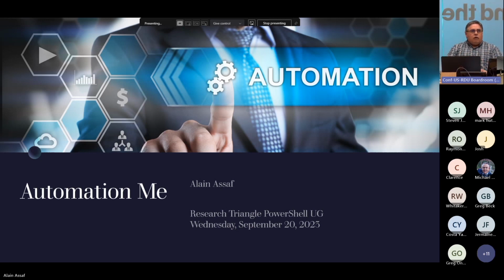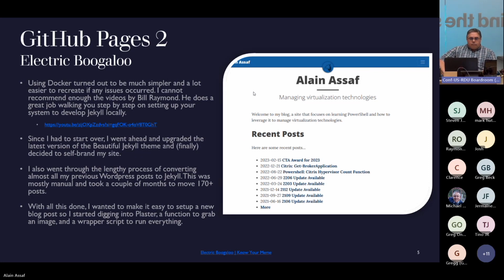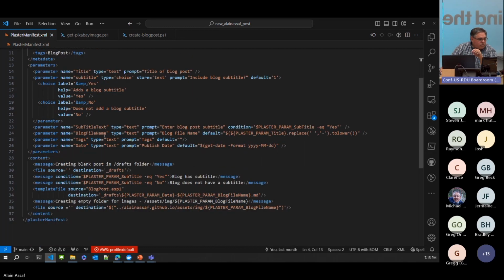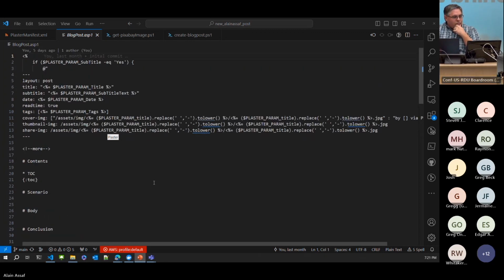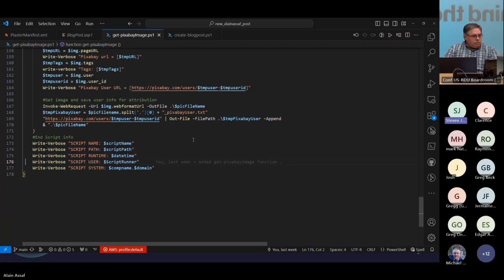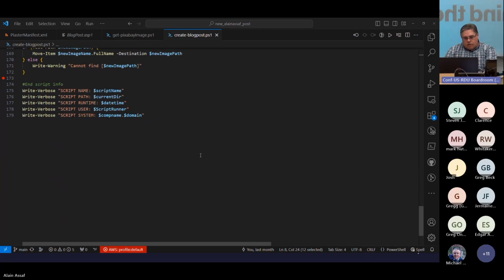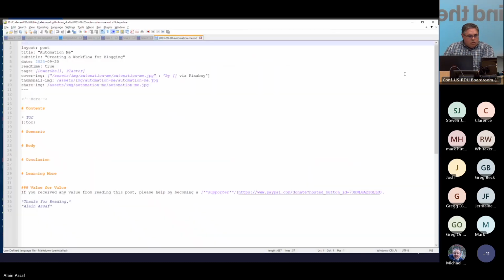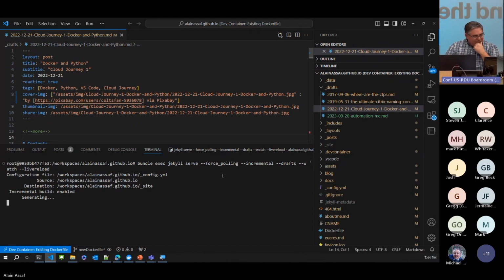Creating a workflow for blogging with Alain Assaf (Fix)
Creating and managing a blog can be a formidable task, demanding substantial time and effort. However, the adoption of PowerShell and automation offers a great solution to this challenge.

Meeting Description:
Alain will discuss his automation techniques for managing his blog, alainassaf.com. He’ll cover the evolution of his process, which includes transitioning from WordPress to local Jekyll development and ultimately incorporating Docker. Alain will share insights into how he utilizes automation to streamline article development and publication, including the use of REST APIs for image acquisition and other automated methods to enhance his content creation and posting workflow.

Speaker Info:
Alain is a highly experienced IT professional with a focus on virtualization platforms and automation tools. He has over 20 years of experience in various IT environments and currently works for a major credit union in North Carolina. Alain holds several certifications, including Citrix and Microsoft, and is actively involved in the Citrix community. You can find his insights and blogs on LinkedIn and (his website) and he’s also active on Twitter @alainassaf. Alain also maintains several repositories on GitHub.